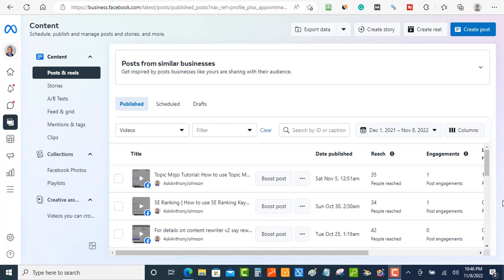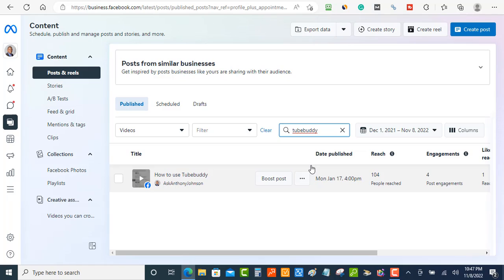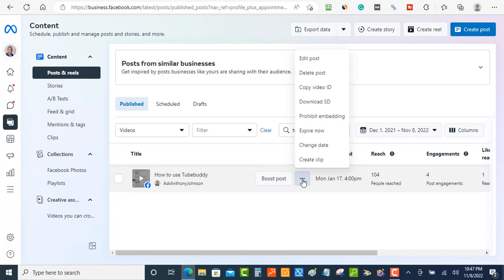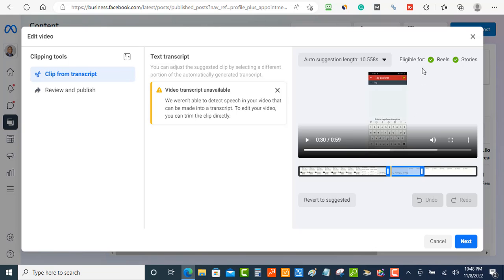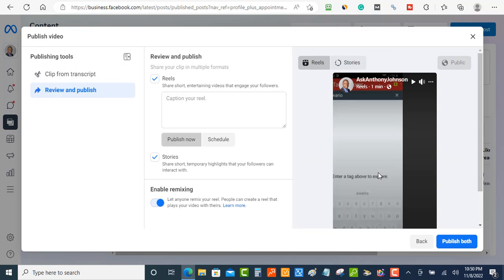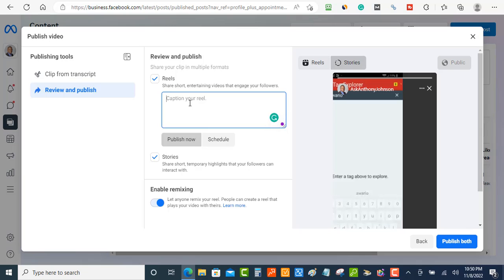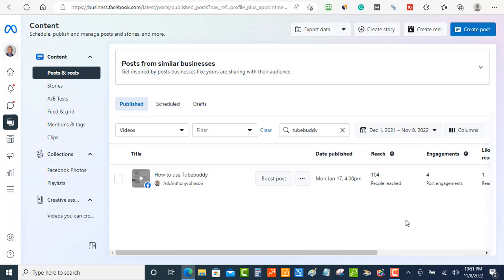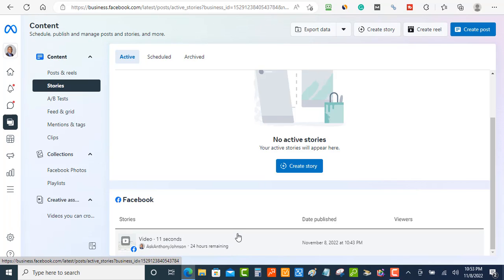How to use Facebook Clips to Create Reels and Stories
How to use Facebook clips to create reels and stories from 1 smartphone video.
So now you can create 3 pieces of content with just 1 video with facebook clips.

You can find this feature in the meta business suite then click on the content section and right next to the boost now section click the 3 dots.